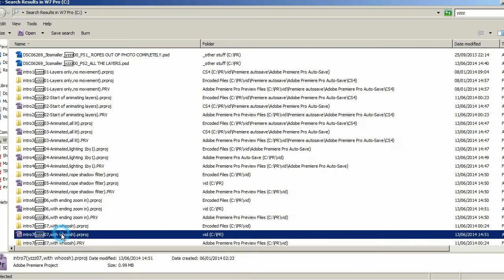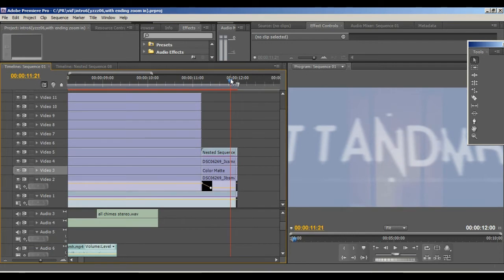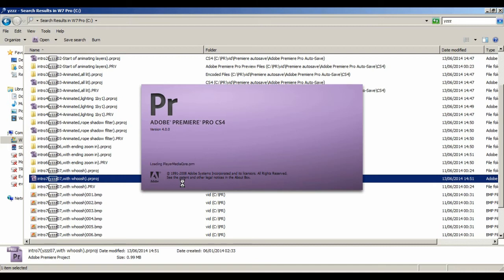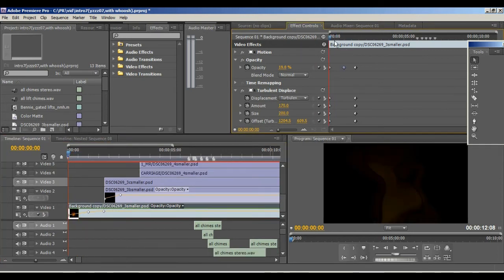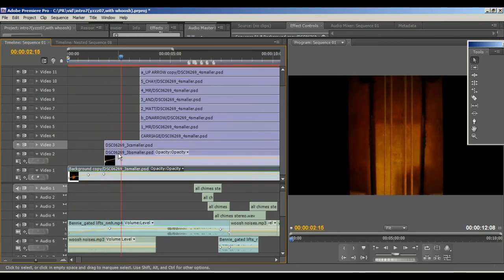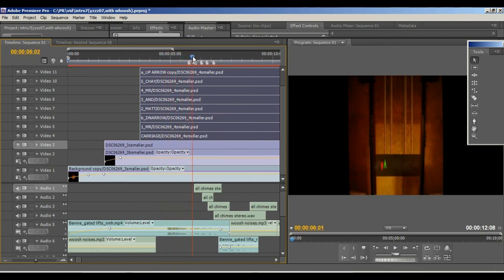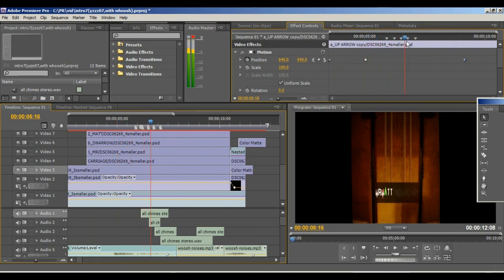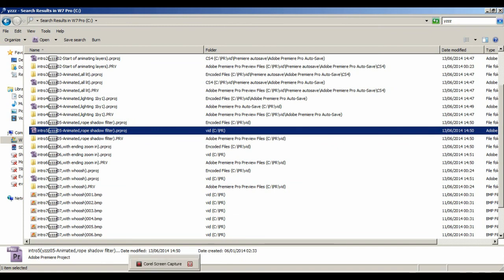How I made my intro - adobe ps&premier. Part 5 - Finishing touches & summary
My "mrmattandmrchay" introduction to all my movies lasts around 12 seconds, but it took two whole weeks of evenings to create.
I have tracked down all the files - from the photo of the shaft, Adobe photoshop layers to the finished product in Adobe Premiere.

What you won't see is the creating of the layers in photoshop, experimenting with ideas (some worked, some looked crap!), creating the 'chime' file in Adobe Soundbooth and all the swearing late at night when things aren't going right lol.

What you can do in Premiere is amazing but it does take time to learn how to use it properly.

I take you through the construction of my intro step by step.  Sorry it took 5 parts to explain, but you'll see that it took quite a bit of time to do.

To do an intro like this, the qualities that you need are; an imagination, practice with your editing software, attention to detail and a desire to want to spend time creating something that you can be proud of (this is not a 5 minute project).

I have some ideas for a new intro, but don't expect to see it for a while (assuming that I find something worth filming to use it with!).